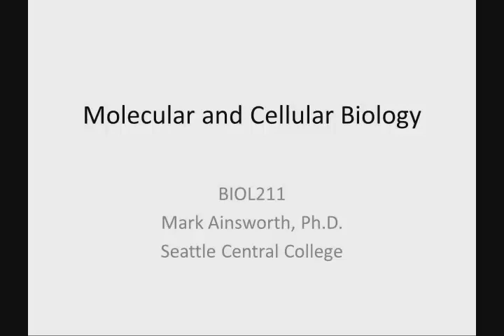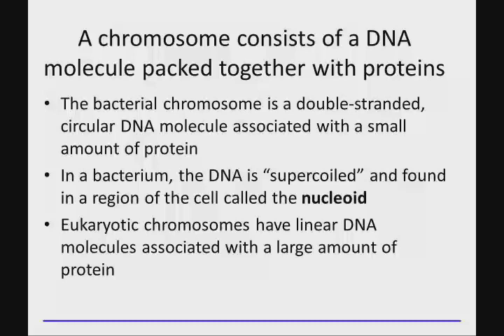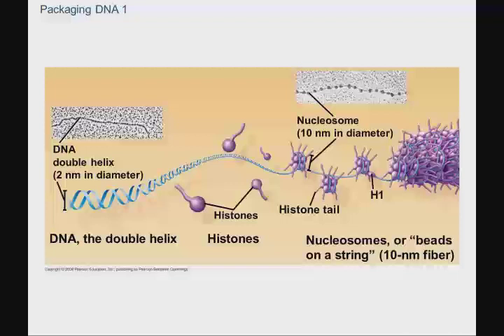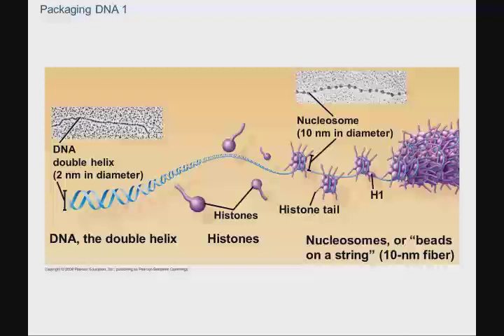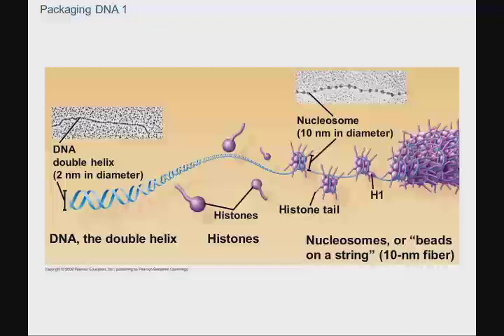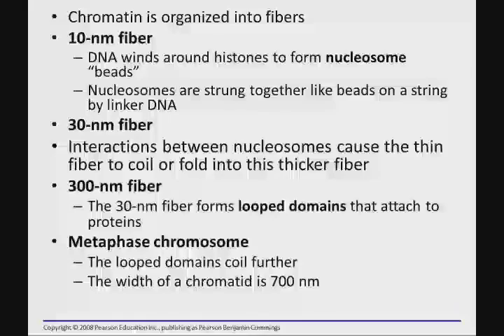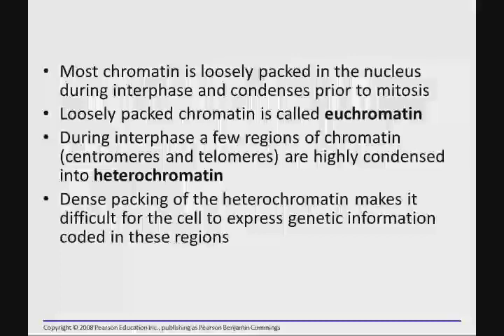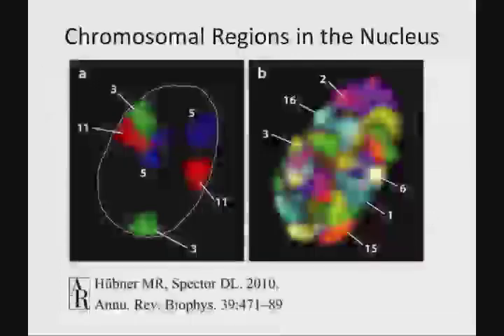16 05 DNA Packaging